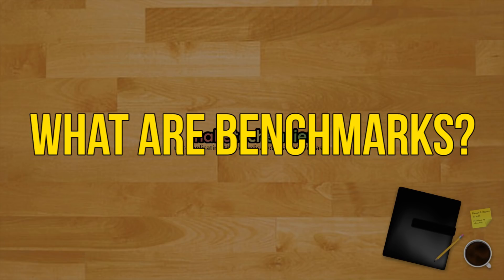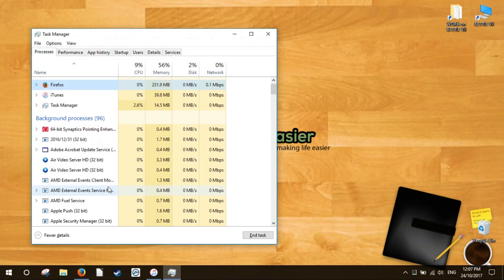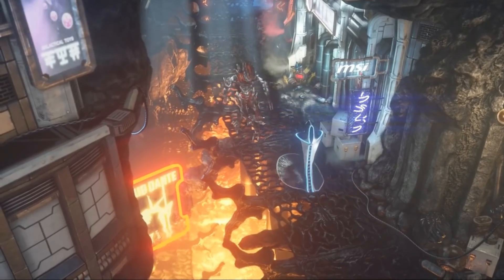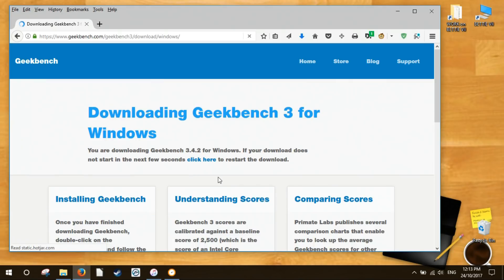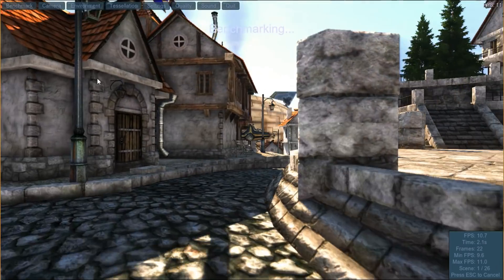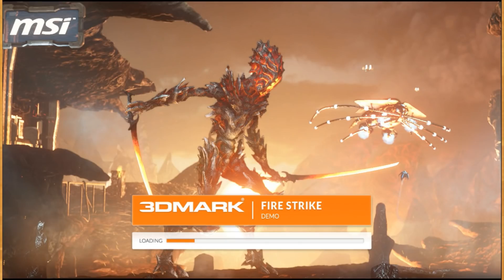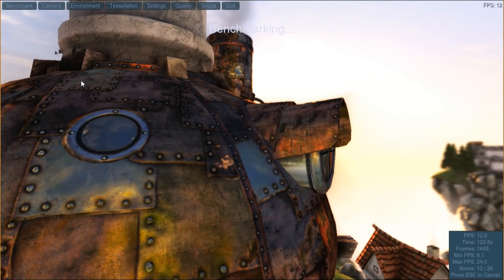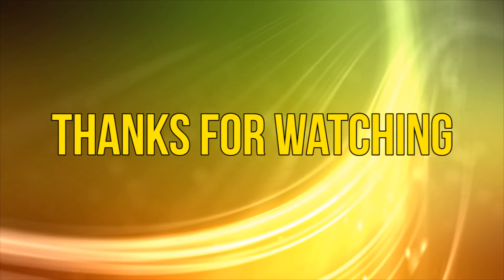How To Benchmark Your Windows 10 PC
Whether you want to benchmark your GPU or your CPU, benchmarking on Windows 10 is the ultimate way to do it, helping you assess the levels of strain your PC can handle.

Here we show you how to do the basics of benchmarking, and introduce you to three of the most popular benchmarking tools - Geekbench, Unigine Heaven and 3DMark.

[02:23] Geekbench

[03:07] Unigine Heaven

[03:48] 3DMark